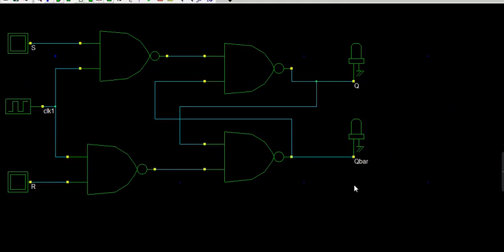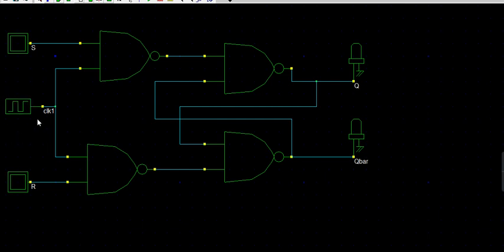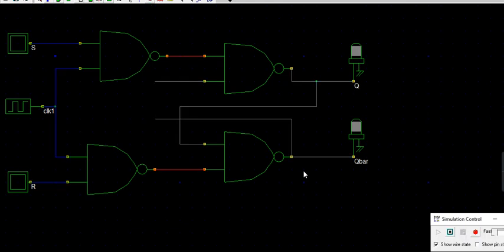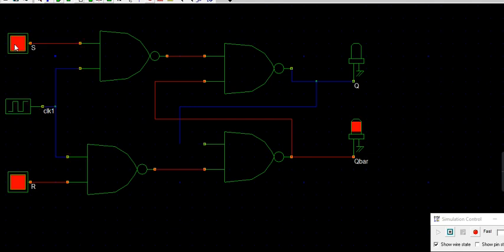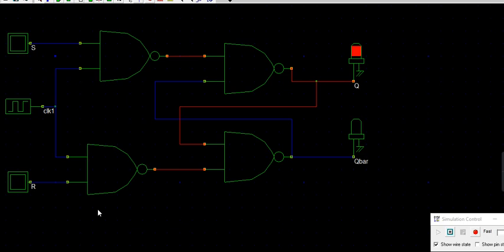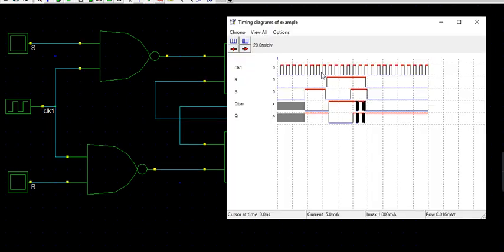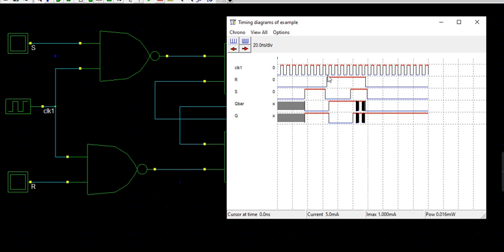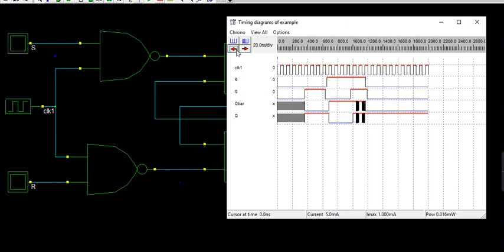DSCH|SR flipflop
SR flip flop using NAND gate on DSCH software